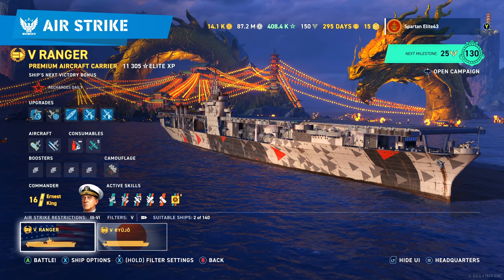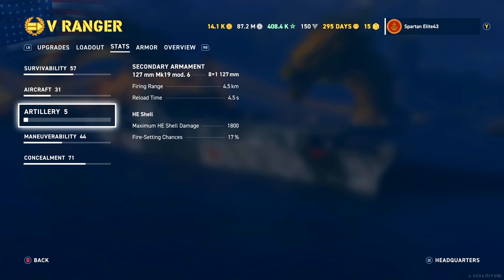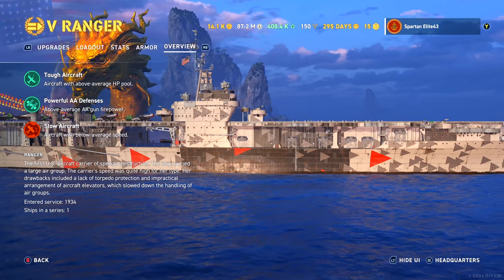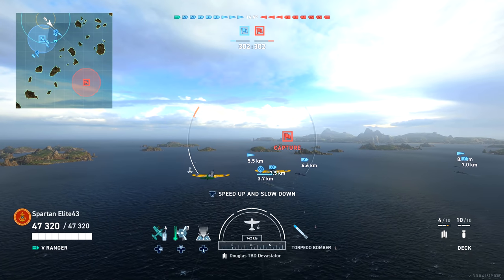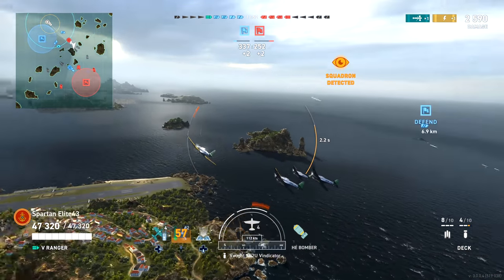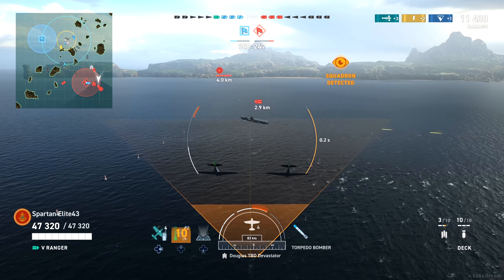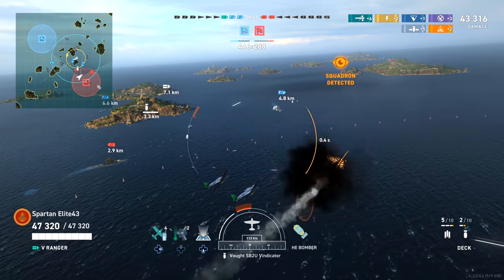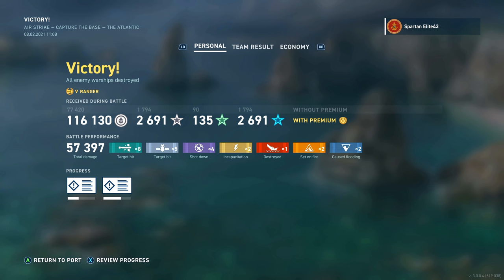Meet The Ranger!(test) Tier 5 American Carrier (WoWsLegends Xbox One X) 4k